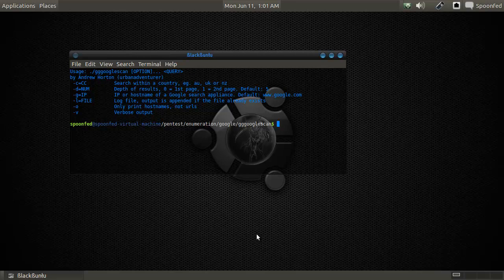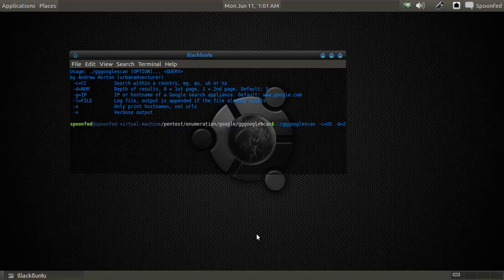Spoonfeeding Hacking - How to Penetration Test; Information Gathering with gggooglescan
Spoonfed here with gggooglescan.